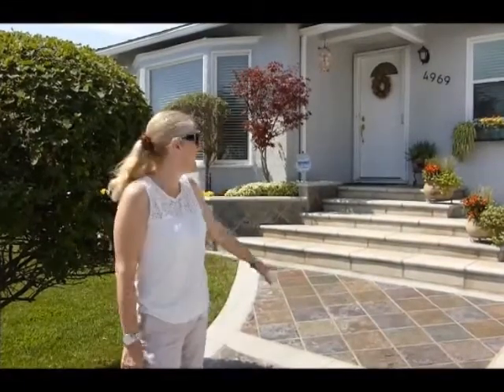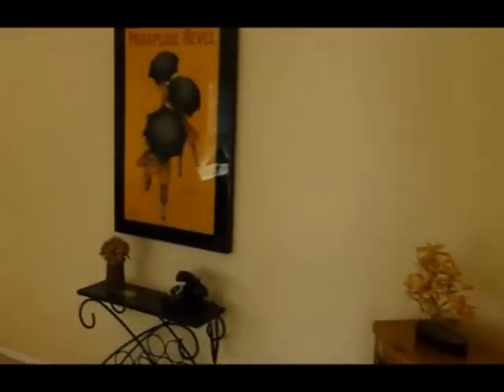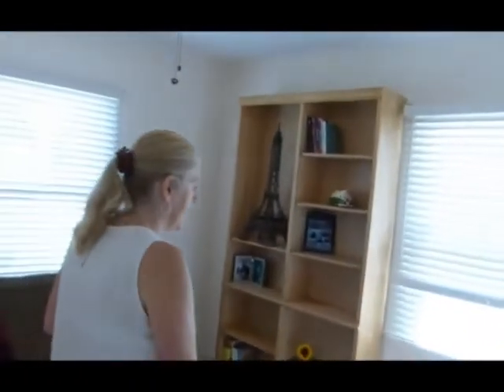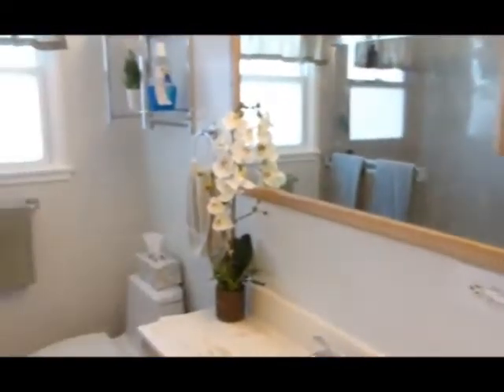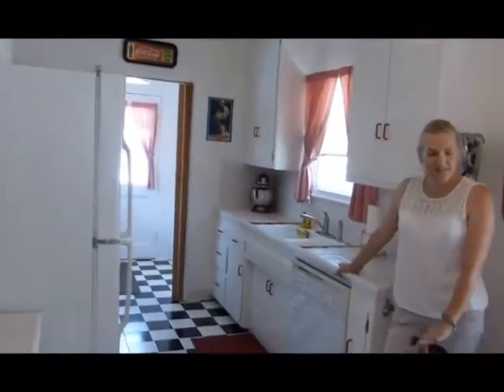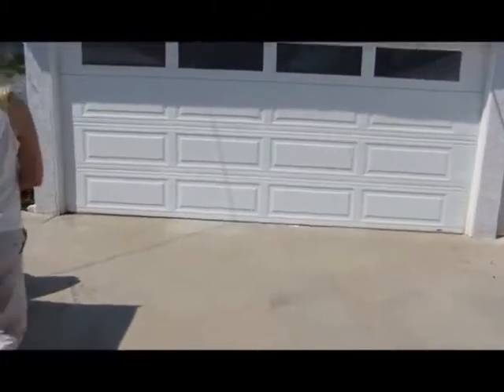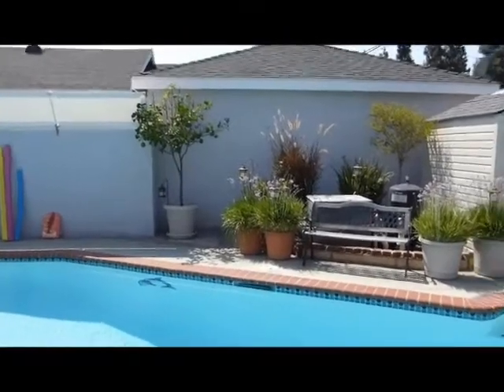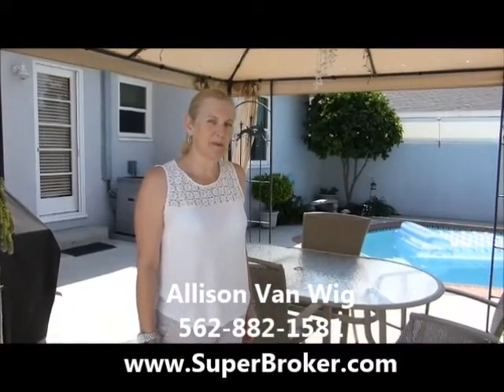4969 Dunrobin in Lakewood CA is Presented by Allison Van Wig of Keller Williams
and Allison Van Wig presents Walk through tour of 4969 Dunrobin in Lakewood California.